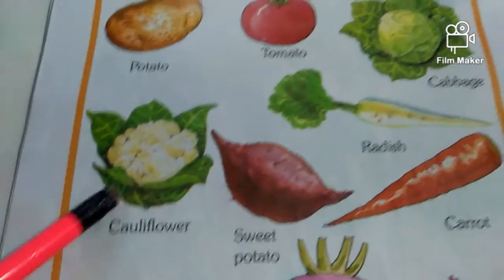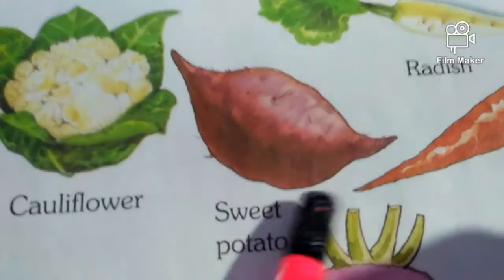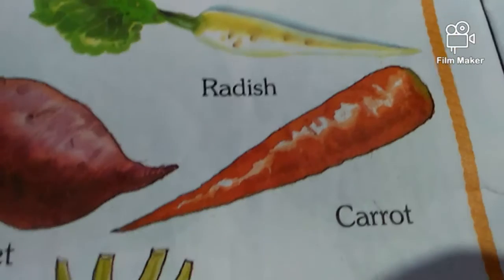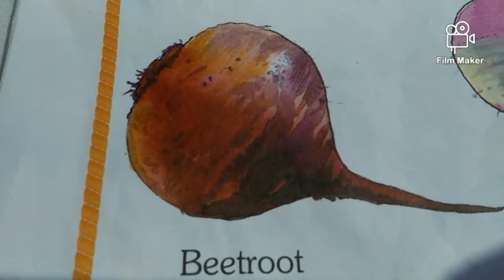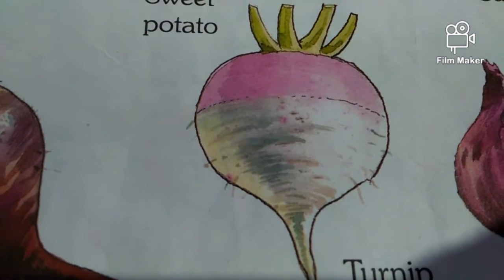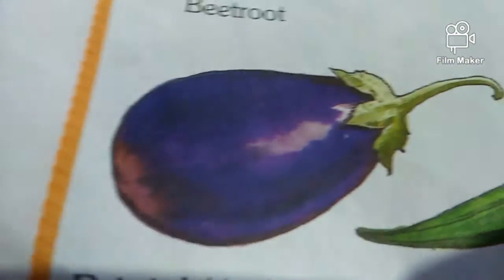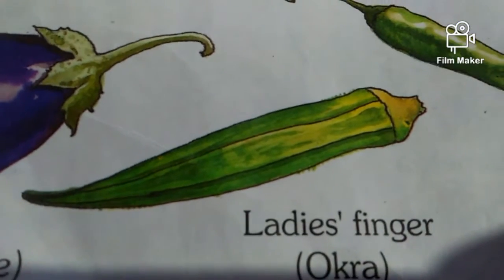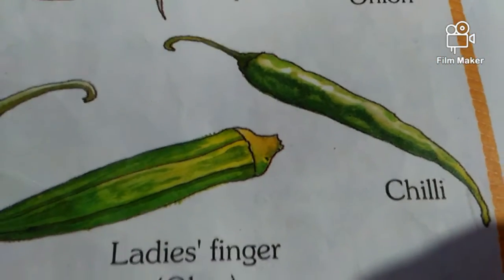Class - PKG | E.V.S | Vegetables Name